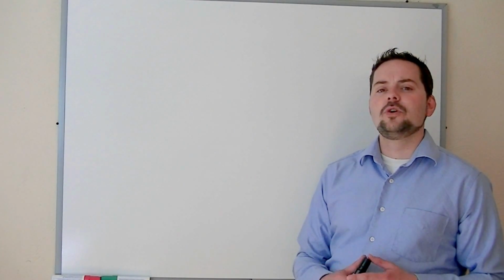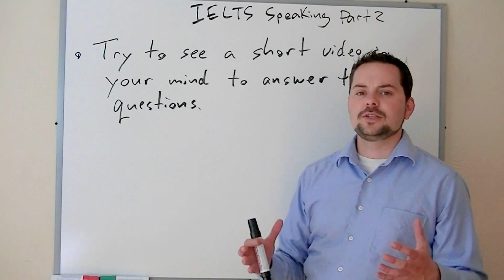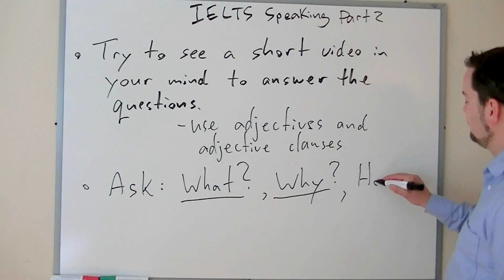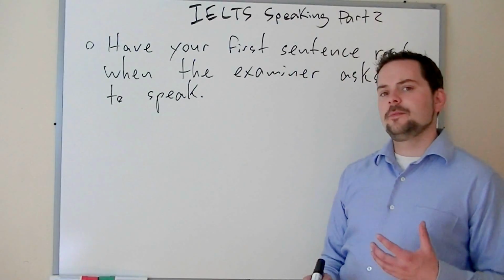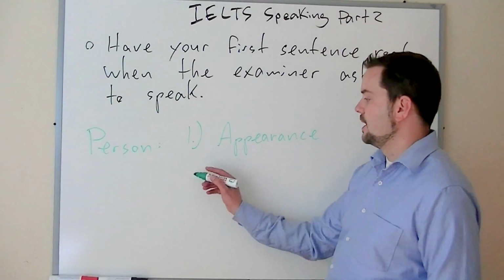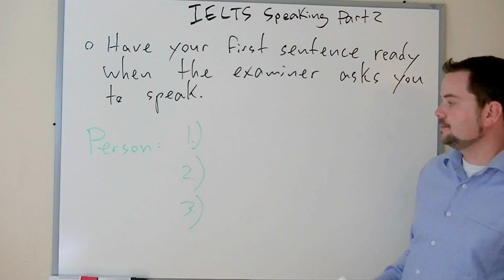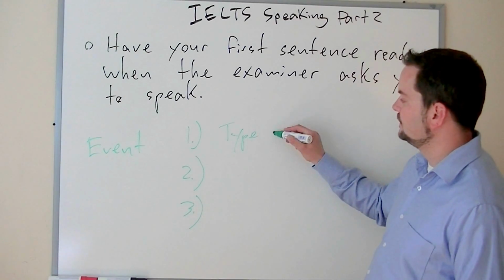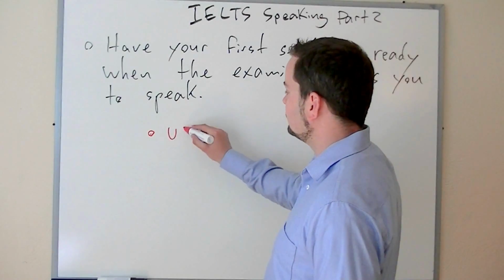IELTS Speaking Section Part 2 General Strategies and Techniques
This video is an IELTS speaking section part 2 general strategies, tips, skills and techniques. This playlist teaches important strategies for IELTS speaking interview. This video is a part in a series that instructs the steps necessary to achieve a high score, between 7 to 9, on the IETLS speaking section question. The series is separated into three sections: 1. Introduction with Example, 2. General Strategies and Explanations, 3. Example of Speaking Interview. This series will teach you the skills that will help you to be successful, confident and to reach success on these questions during the speaking interview. Follow the instructions carefully and make sure to practice. It is important to practice a lot to give full sentence answers which reflect the grammar structure of the questions. Strategies will help with fluent language, natural language and complex language. Enjoy. Follow us now on twitter @aehelp